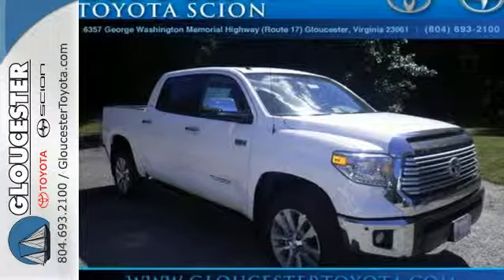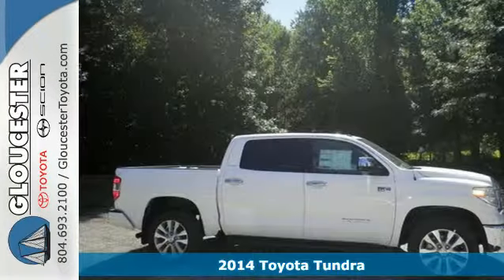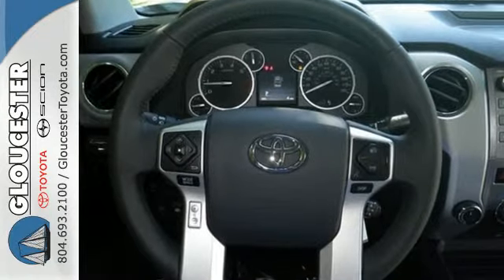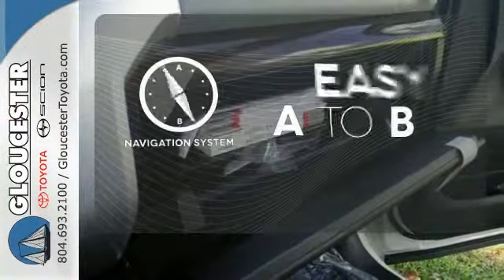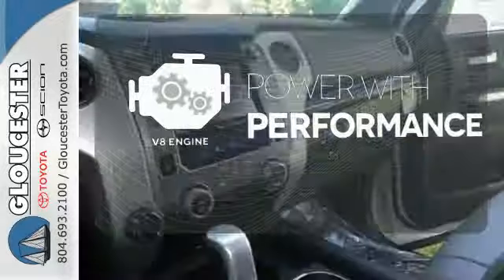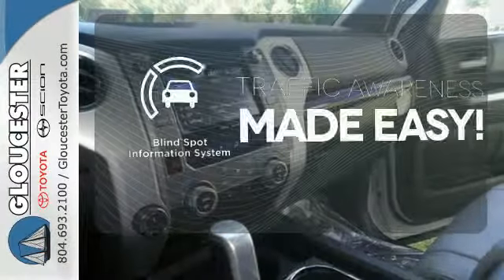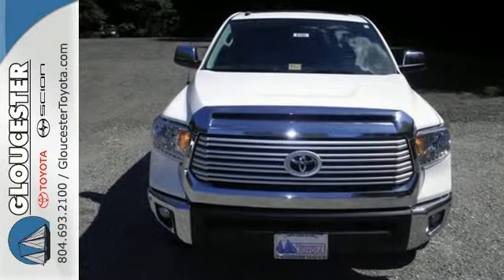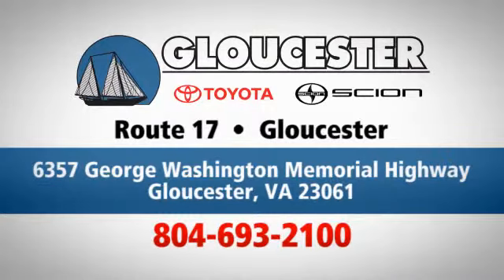2014 Toyota Tundra Gloucester VA Newport-News, VA #6182 SOLD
Year: 2014
Make: Toyota
Model: Tundra
Trim: 6 Speed Shiftable Automatic
Engine: 8 Cylinder
Transmission: 6 Speed Shiftable Automatic
Color: Super White
Interior: Graph Leather
Stock #: 6182
VIN: 5TFHY5F14EX413661

Address:
6357 George Washington Memorial HWY